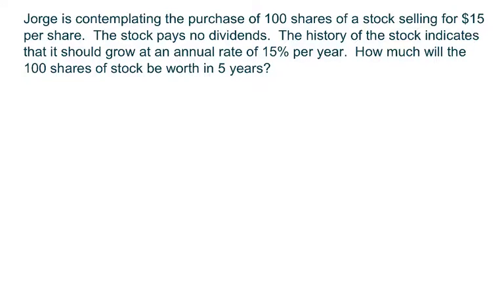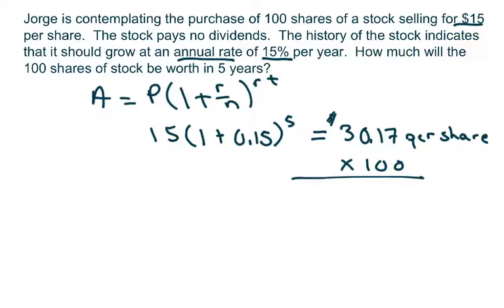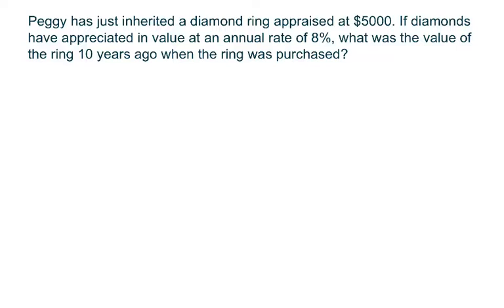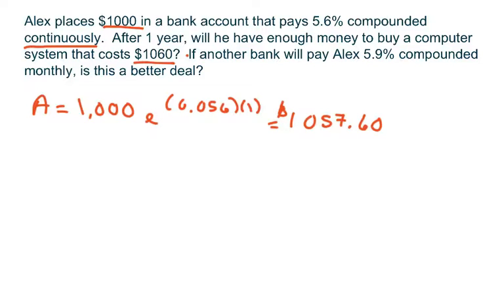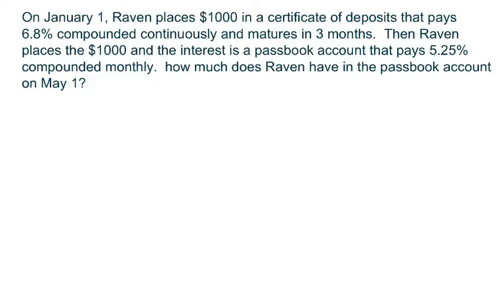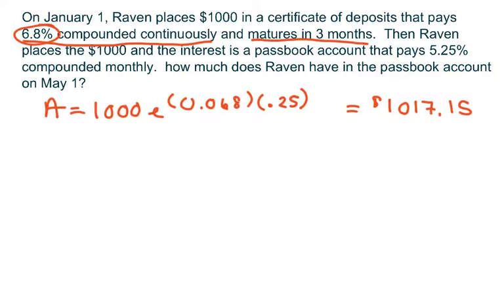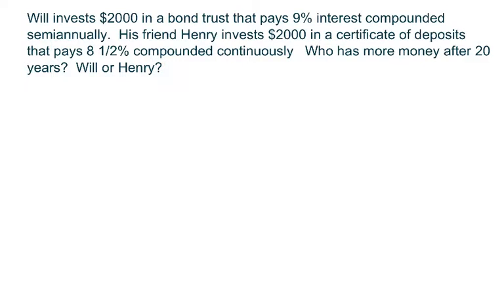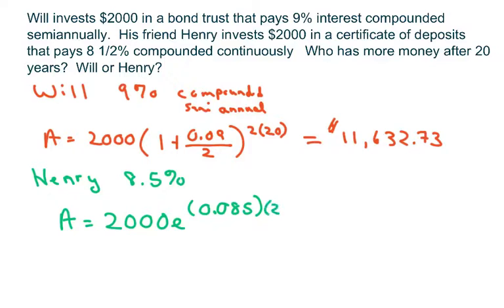How To Find The Amount of Stock Shares Using Compound Interest Formula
Also Saving Money